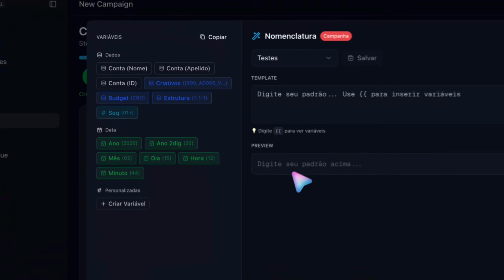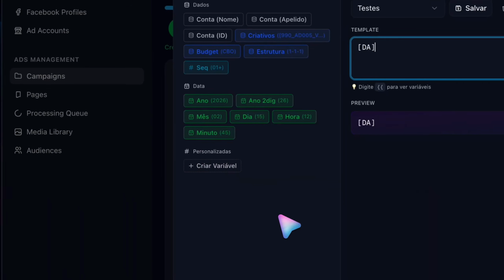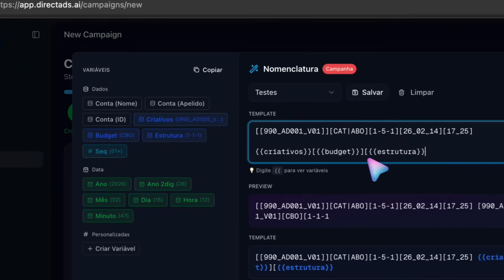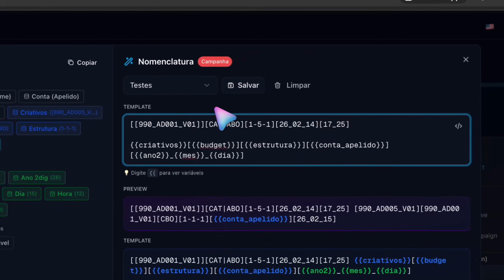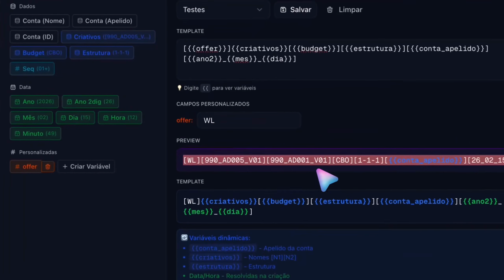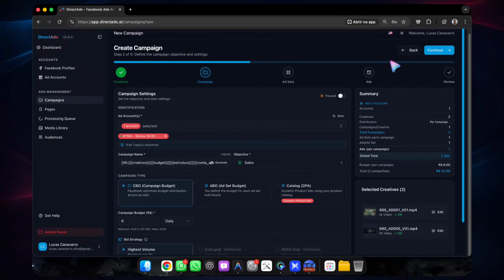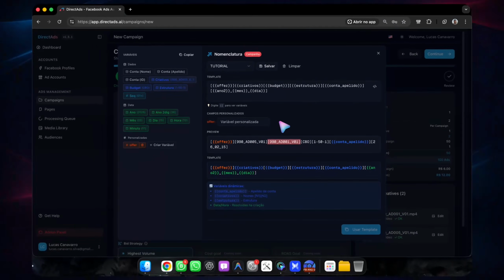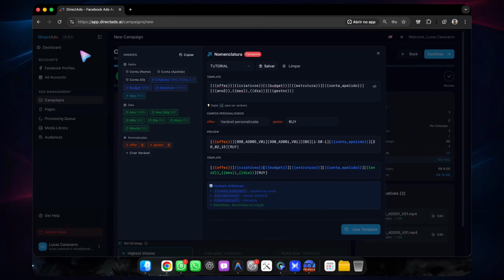How to Set Up Campaign Naming Conventions 📋 - DirectAds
DirectAds lets you define exactly how your campaign names are generated before anything goes live. This tutorial walks through the full naming convention setup — from fixed labels and built-in variables like budget type, creative name, and ad account, to custom variables you create yourself (such as offer or traffic manager). You'll also see how the structure setting controls whether each creative gets its own campaign or shares one.

In this video you'll learn:
- How to build a naming convention template using fixed text and dynamic variables
- Which built-in variables are available (creative name, budget type, campaign structure, account name, account nickname, date, and time)
- How to create custom variables and add them to the template
- How to preview campaign names before uploading
- How to save and apply a naming convention template
- How the campaign structure setting (one creative per campaign vs. shared campaign) affects the final name output

Chapters:
0:00 Intro to Naming Conventions
0:17 Building the Naming Template
0:59 Built-in Variables: Creative, Budget, Structure
2:25 Account Name and Date Variables
2:37 Creating Custom Variables
3:00 Previewing the Naming Output
3:29 Campaign Structure Options